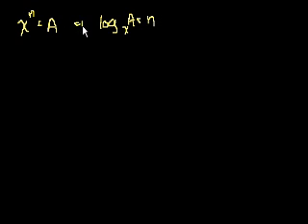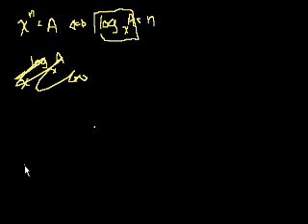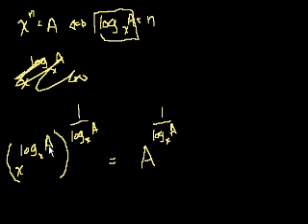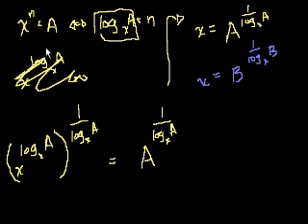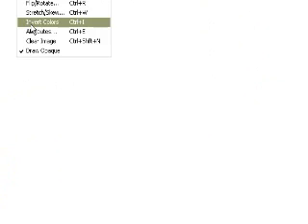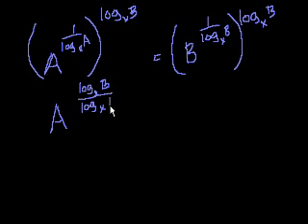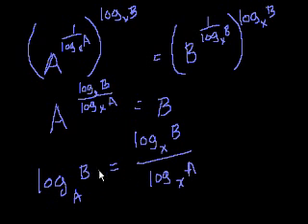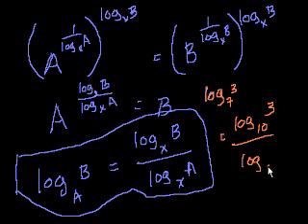Proof: log_a (B) = (log_x (B))/(log_x (A))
Proof of the logarithm property
log_a (B) = (log_x (B))/(log_x (A))